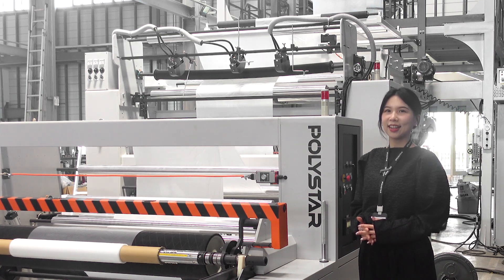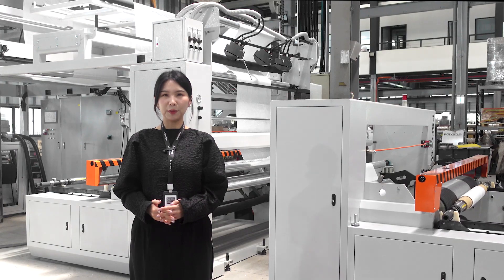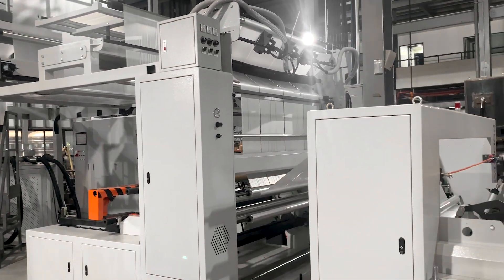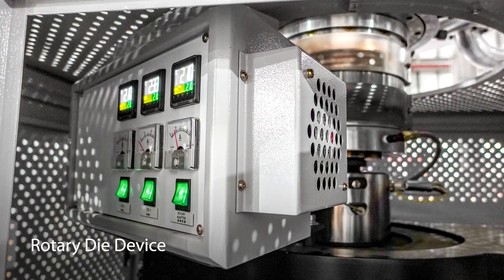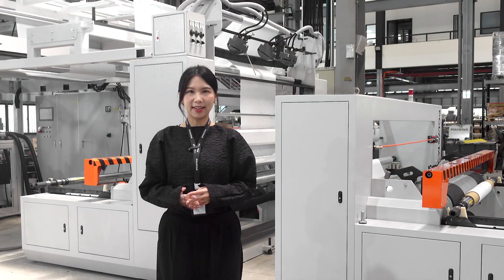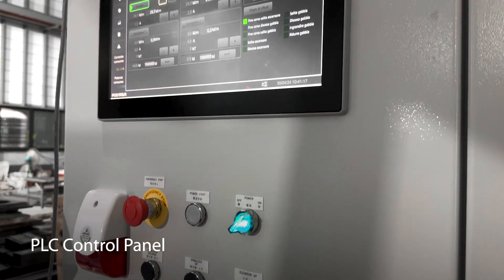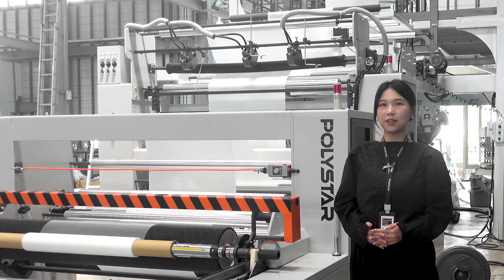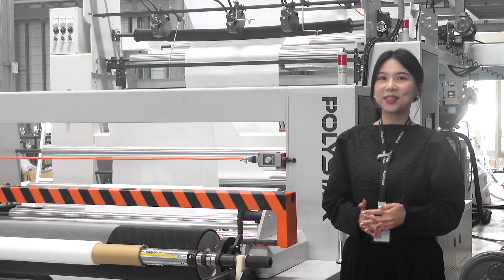Explore The Highly Automated Blown Film Machine | Case File EP6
This monolayer blown film machine is provided to a bag producer in Italy. The HDPE film rolls will be processed into a range of plastic bag applications including flat bags and garbage bags.

The optional devices greatly improve the efficiency and flexibility of the extrusion process, especially the hot-slitting knives, automatic winders, and PLC control systems.